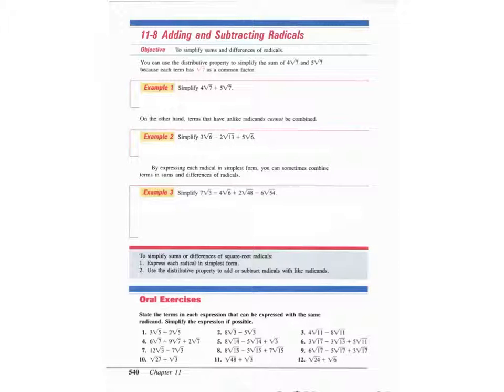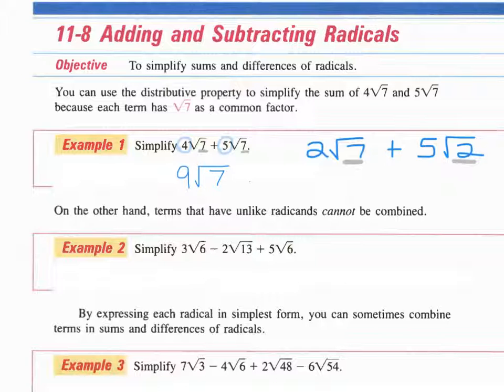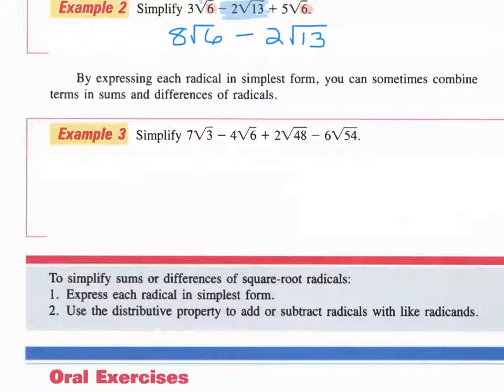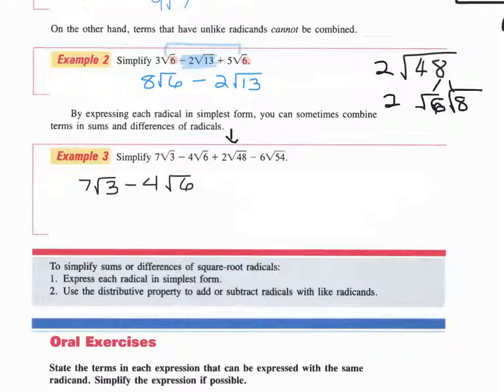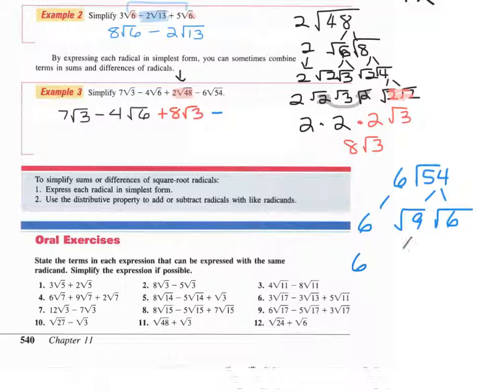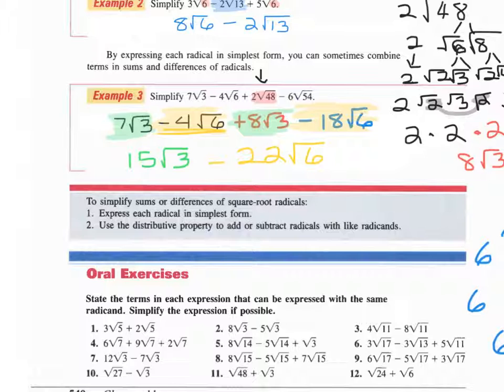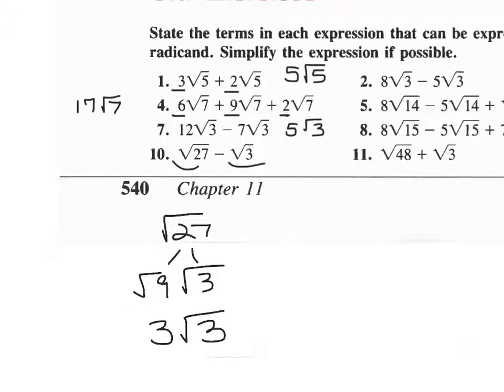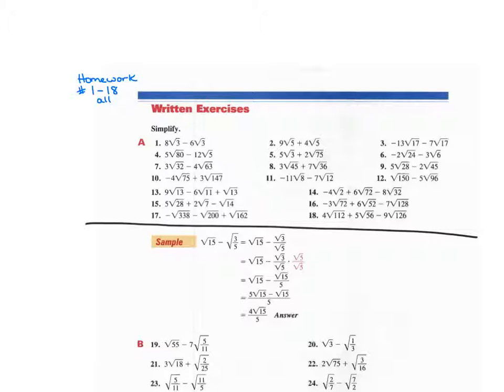JSAlg1H Lesson 11-8 Adding and Subtracting Radicals